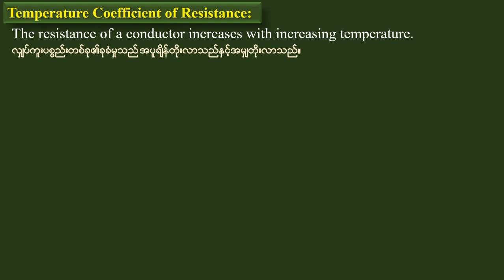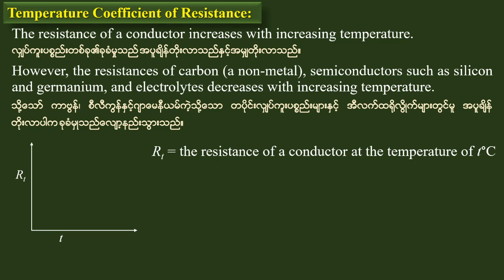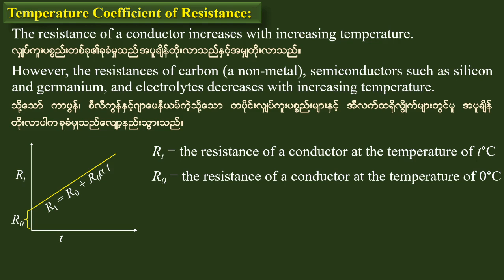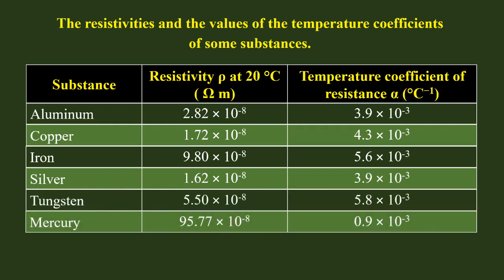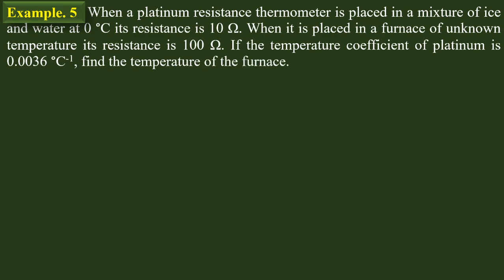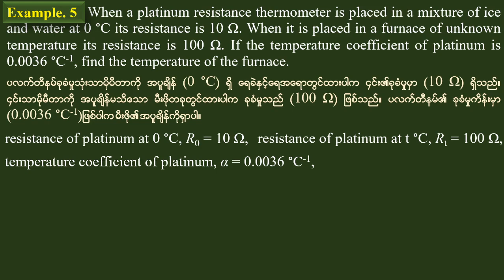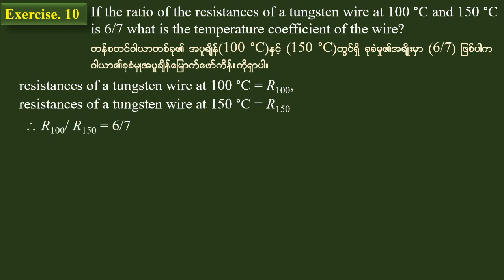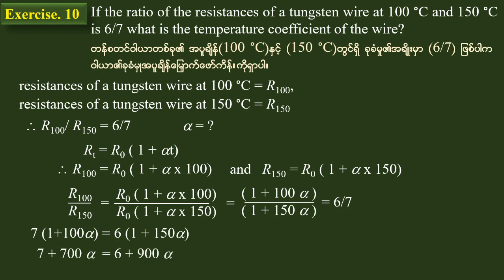Grade - 11 , Physics (New Course) Chapter(10),Lesson- 6, ဆရာဦးမောင်မောင်လွင်( ရူပဗေဒ)